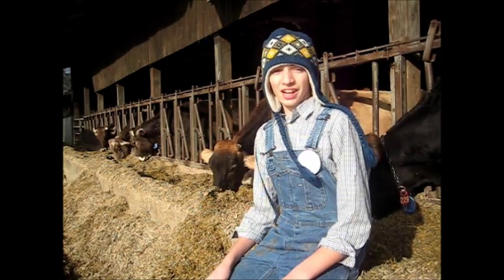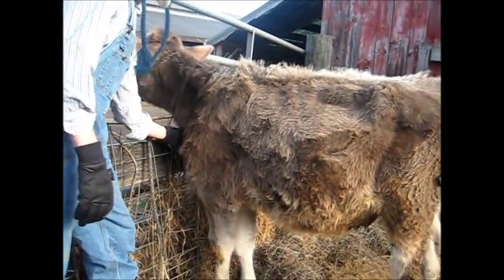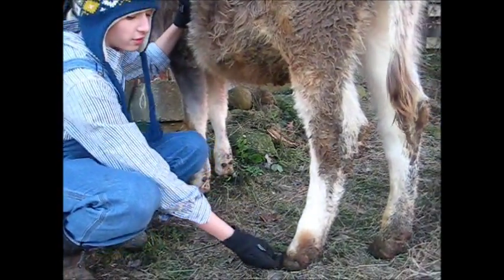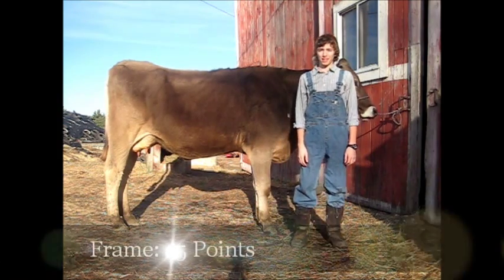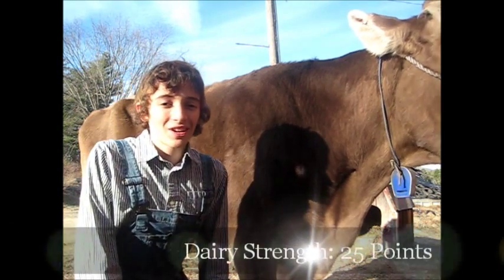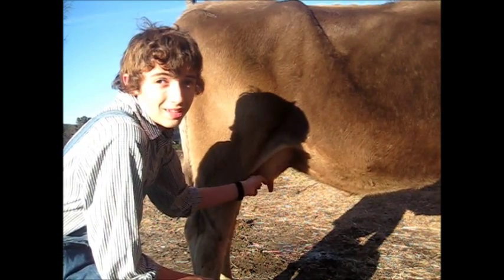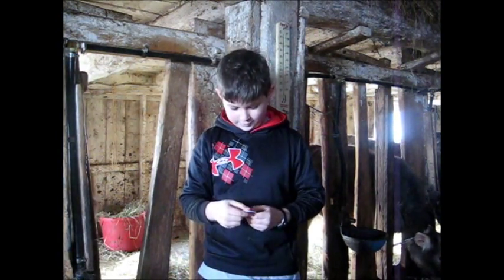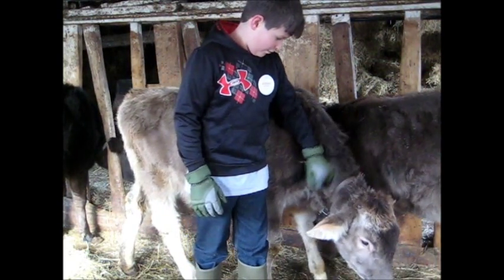How to Show Your Dairy Heifer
Here is a funny and interesting video made by kids for kids to learn about the different aspects of showing dairy cattle. This particular video highlights the body parts of dairy cows, the dairy scorecard for judging, and how to choose an animal for showing.